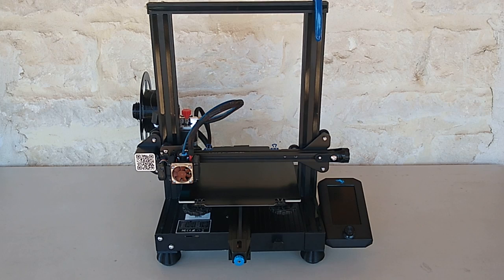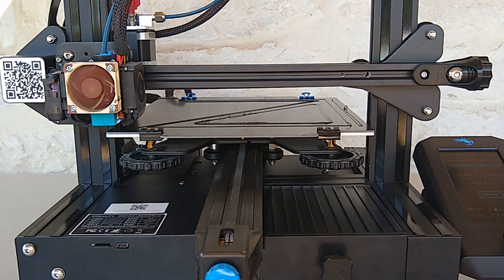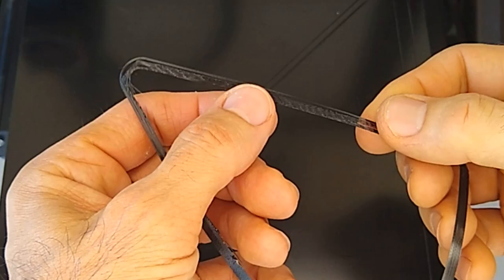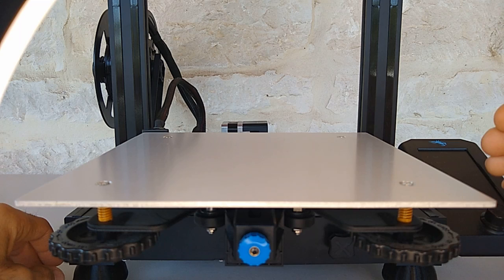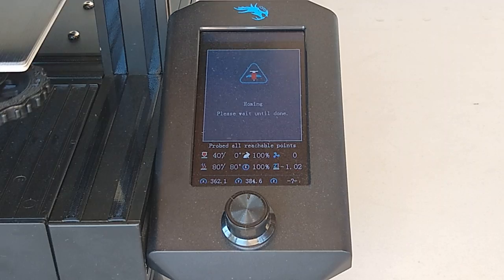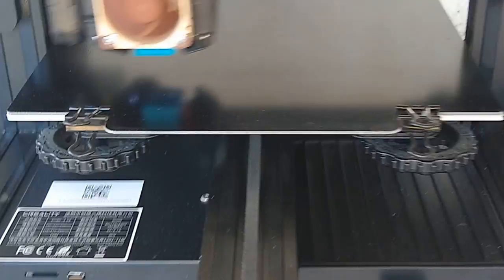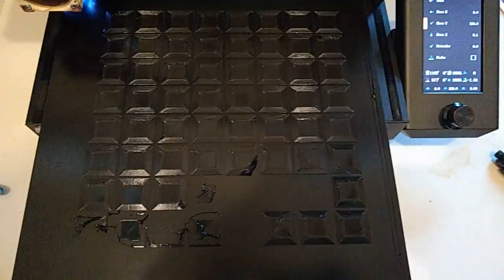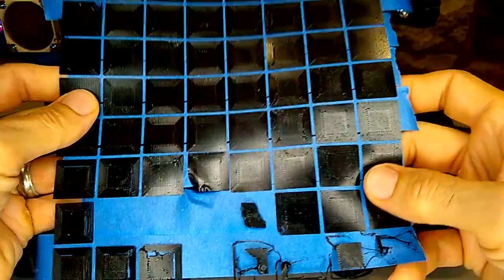Jyers Firmware Unified Bed Leveling Ender 3 V2 - Getting Perfect First Layers From An Uneven Bed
In this video, I'll show you how I used the Jyers Unified Bed Leveling CR-Touch 10x10 firmware to fix problems with my uneven heated bed and get perfect first layers.

G10 Garolite for the Ender 3 V2 and others are back in stock

Super Quiet Upgrades & How-to Video:

4 Dunlop Squash Balls (Need 2 Sets of 3)

Dual Z Axis Kit